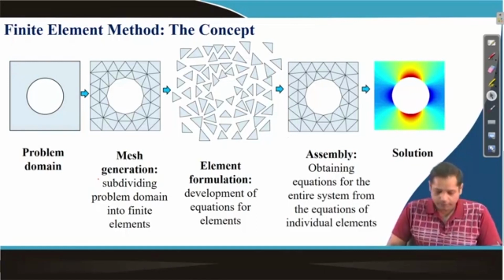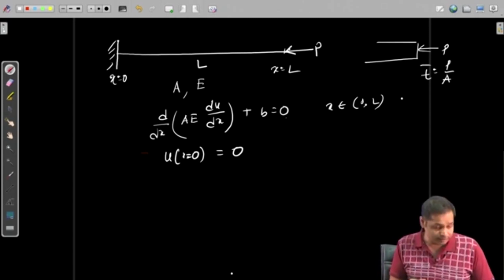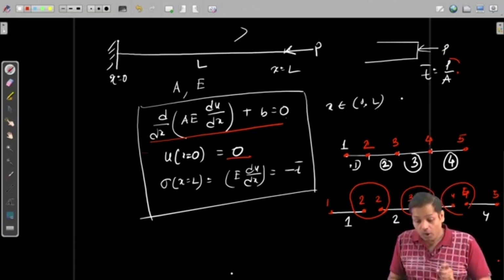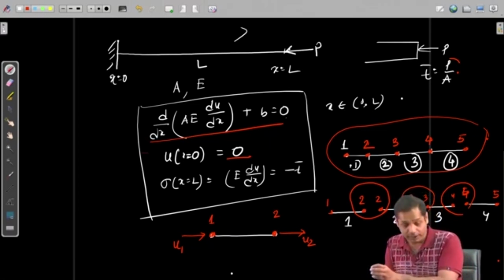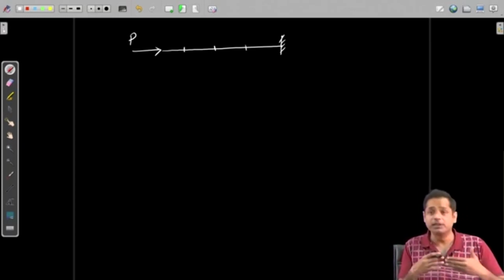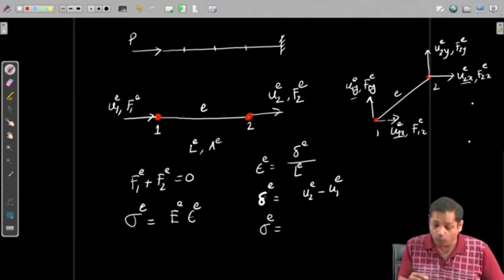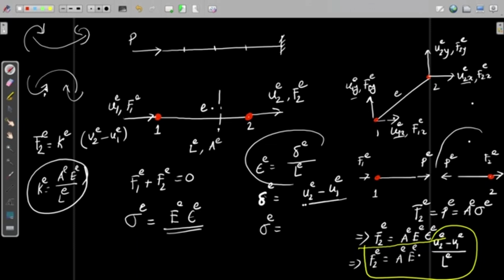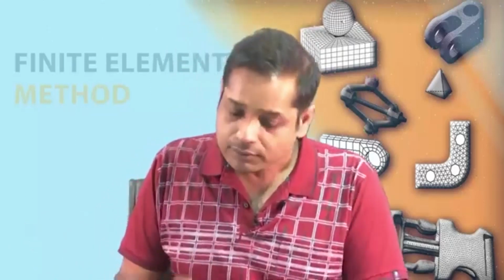Lec 03: Introduction (Contd.)